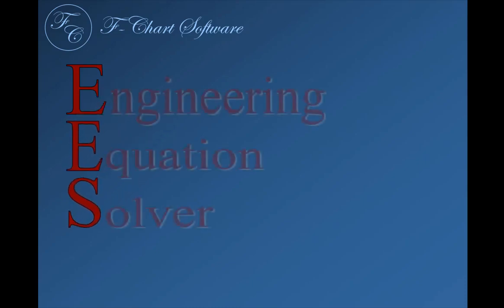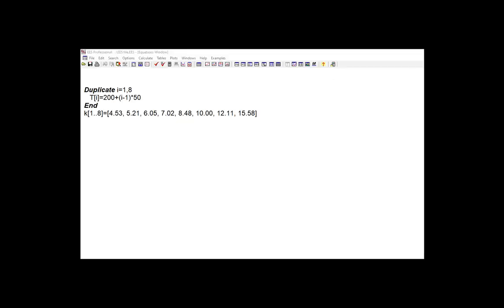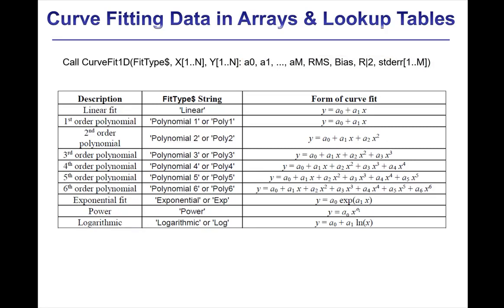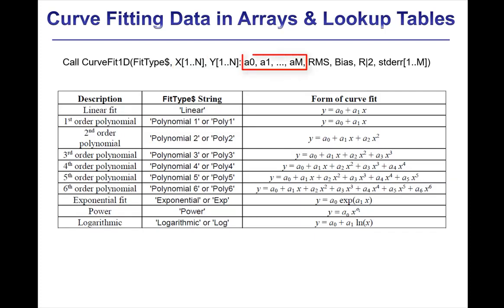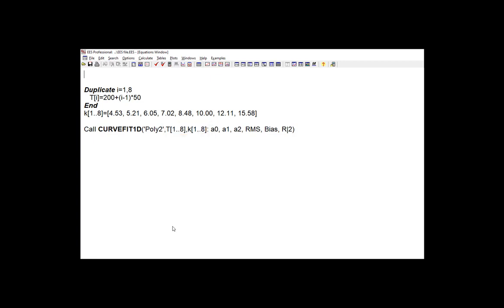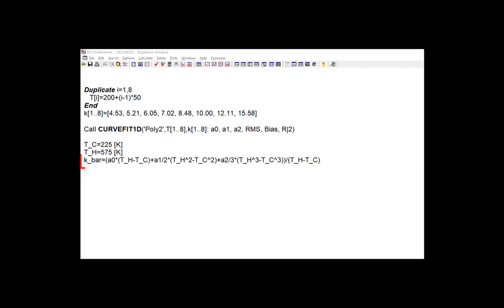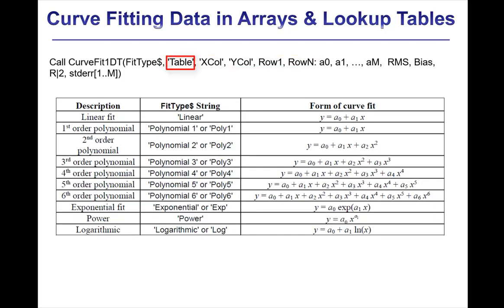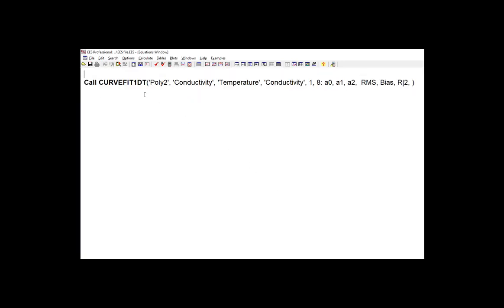Curve Fitting Data in Arrays and Lookup Tables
Discusses how to prepare a curve fit for data in EES.